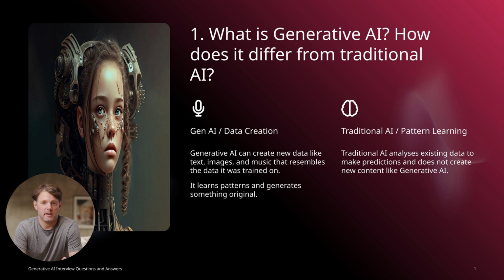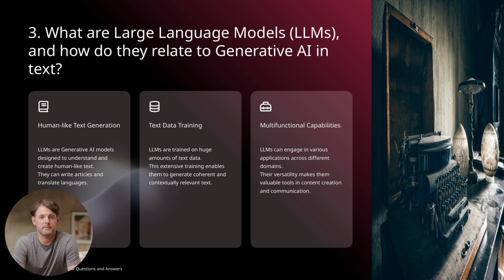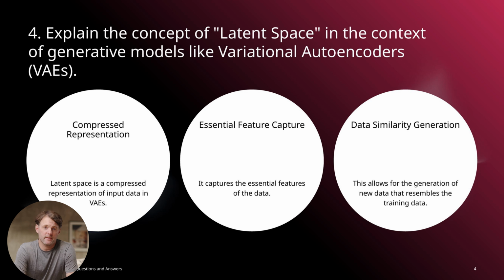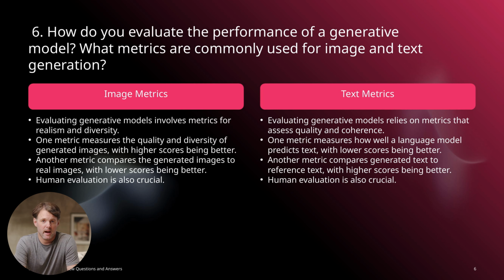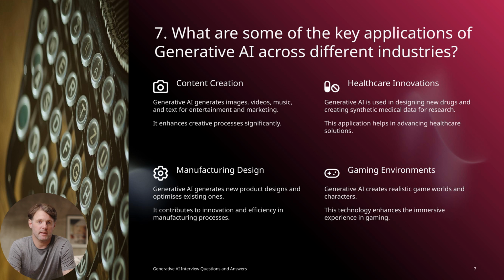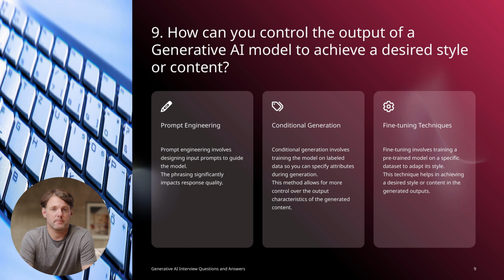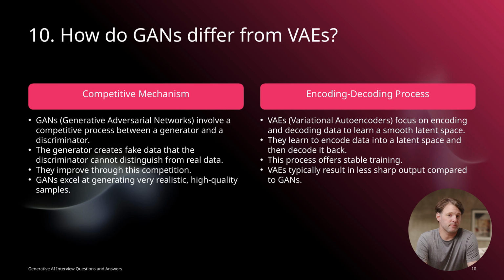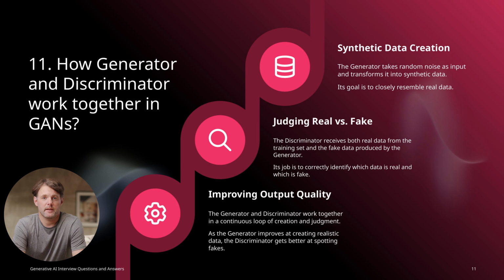Top 12 Generative AI Interview Questions For 2025 | Gen AI Interview Questions and Answers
Are you preparing for an Generative AI interview? This video covers the top 12 Generative AI interview questions and answers that you must know to ace your next job interview. In this video, we’ll go through frequently asked Gen AI questions, explain concepts in simple terms.

Whether you're a beginner, a data scientist, a machine learning engineer, or aiming for a role in AI development, this video will help you feel more confident and well-prepared.